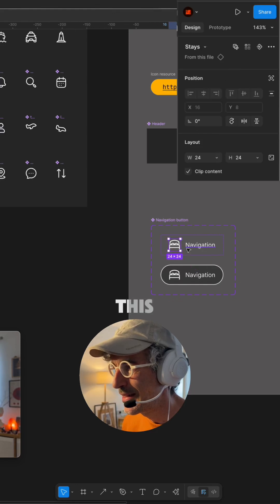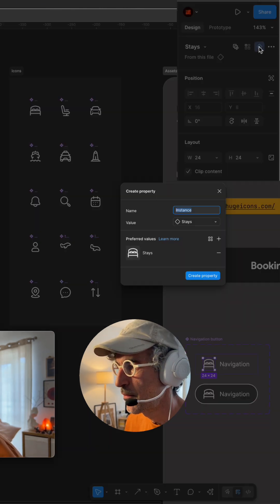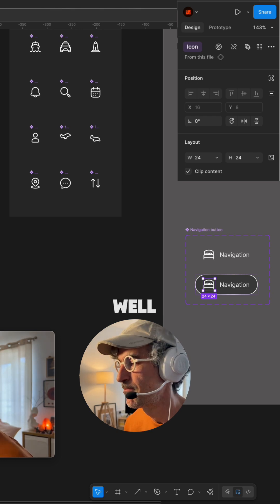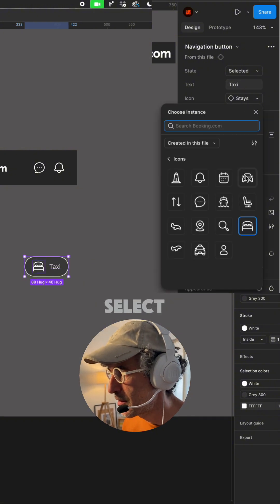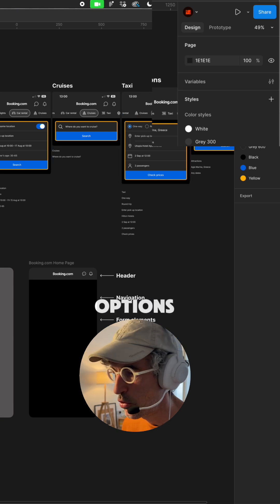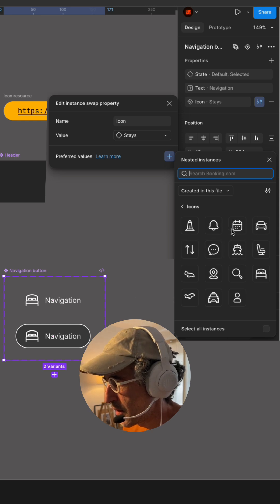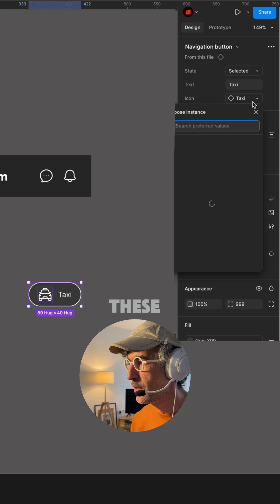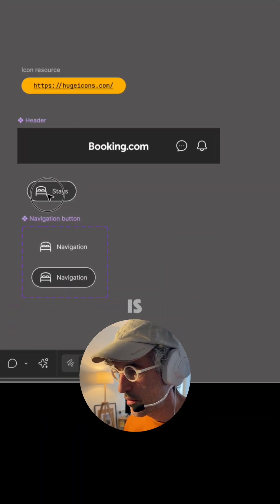How to use instance swap property in figma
Tired of duplicating and renaming everything in Figma? The Instance Swap property lets you replace components in just a click. Watch how to use it step by step and speed up your workflow. Perfect for building design systems and reusing UI elements efficiently.